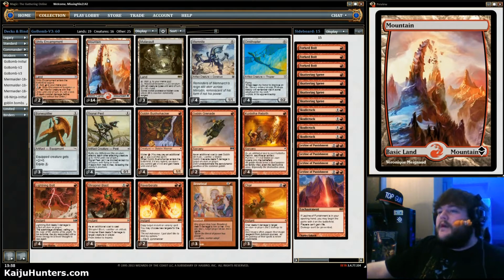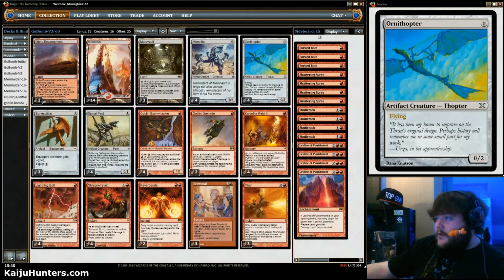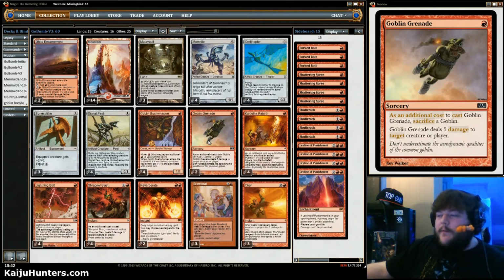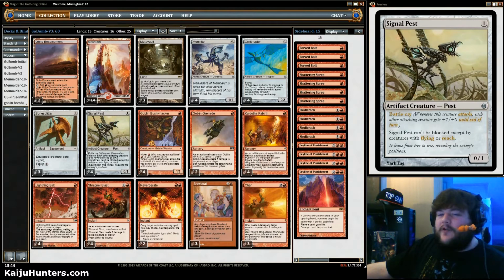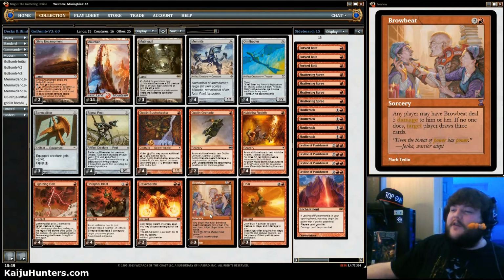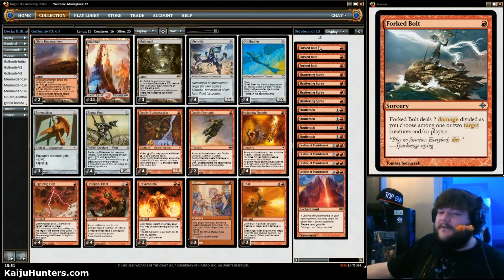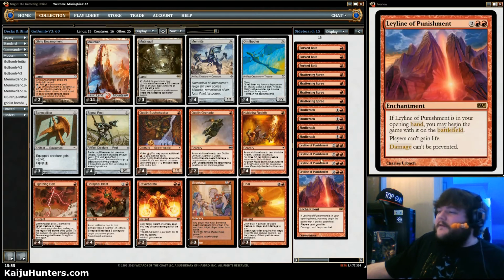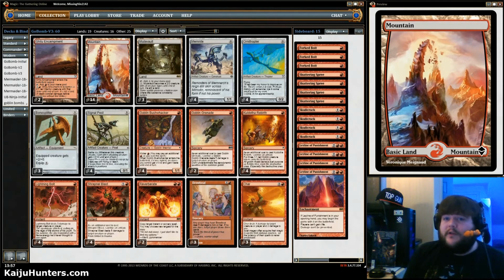MTG Modern Deck Tech: Sam's Mono Red Burn "Go-Bombs" (September 2013 Format)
Decklist:

Land x21
2x Ghitu Encampment
3x Mutavault
14x Mountain

Creatures x23
4x Memnite
4x Ornithopter
4x Signal Pest
4x Goblin Bushwhacker

Other x16
3x Bonesplitter
2x Goblin Grenade
4x Kuldotha Rebirth
4x Lightning Bolt
4x Shrapnel Blast
2x Reverberate
3x Browbeat
3x Char

Sideboard x15
3x Forked Bolt
4x Shattering Spree
4x Skullcrack
4x Leyline of Punishment
The Beardy Magic Continues!!!

Samwise show's off his Go-Bomb deck (Mono Red Burn), for this current Modern Format. Have any suggestions for the deck? Leave them in the comments!

Footage recorded from Magic the Gathering Online (Current Beta Client) on the PC with a AverMedia Liver Gamer Portable using X-Split. Intro Song: Last Shamisen Master Attack (Edit) by God of Shamisen.